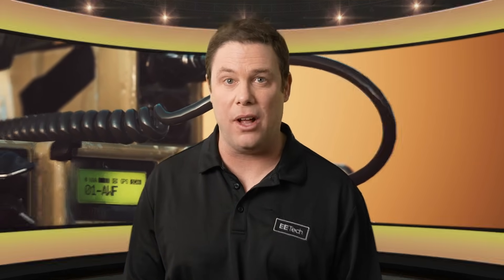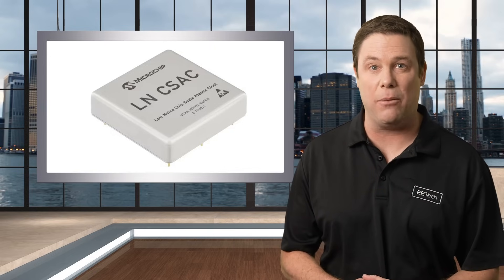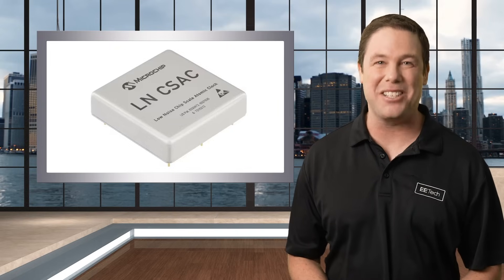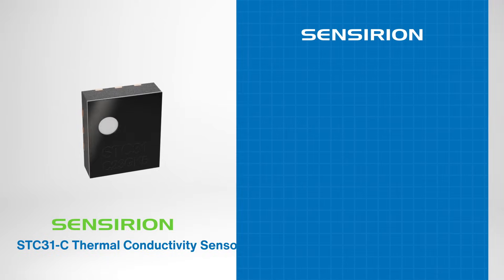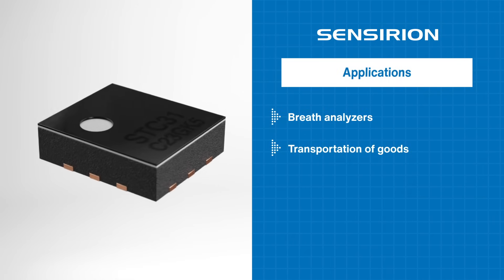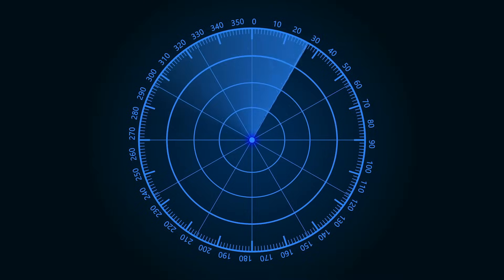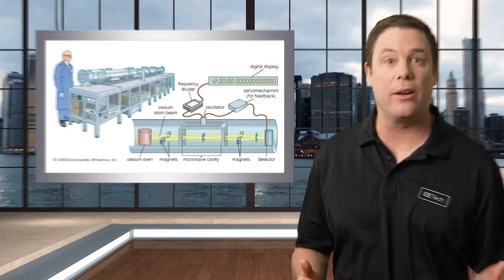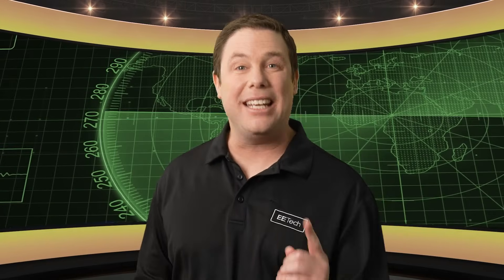AAC Spotlight | Ep. 39 | Why Defense Should Rely on Atomic Clock Precision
In this episode, we explore how the extreme precision of atomic clocks, especially Microchip’s LN-CSAC, can be vital in critical situations. Tune in for the latest in electrical engineering!